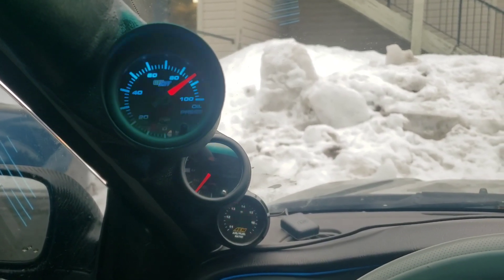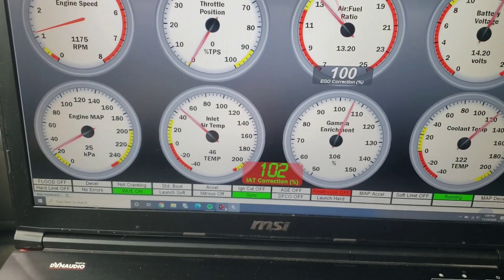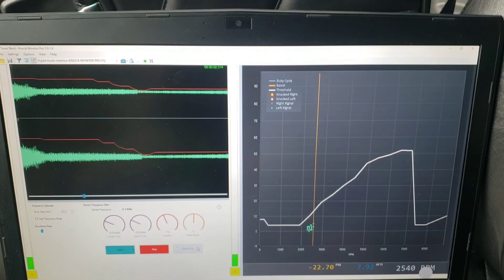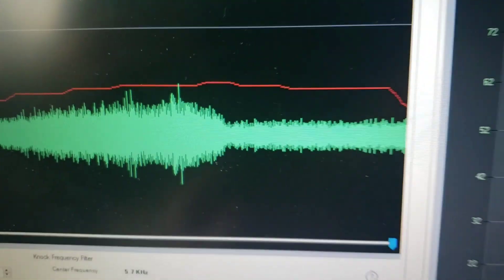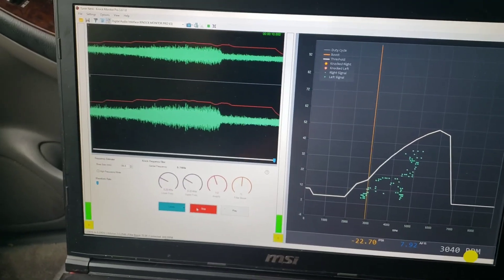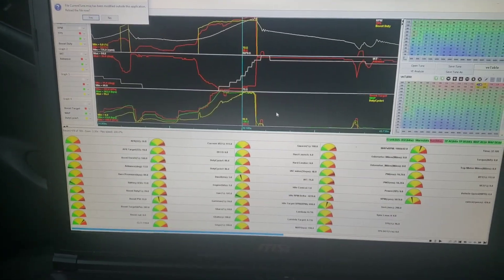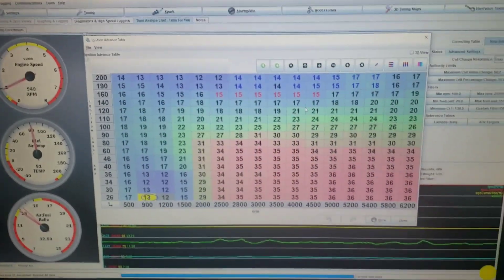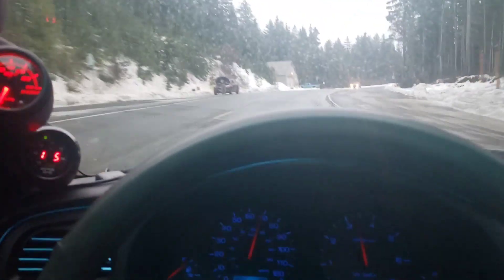Preventing knock on a subaru??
Got ahold of the Knock monitor pro v3 from Tuner Nerd and did some road tuning of my na/t legacy with its soh sti build.

currently she is pushing around 269whp/280lbft.

I am running out of injector but looking to get some 1000cc injectors from Fuel Injector Clinic.

sorry if the video is a bit long winded but this is how tuning goes. make a pull review and adjust till shes how you want it.

I did some more tuning at sea level and turned the boost up again and she's ripping eben harder. like and sub for the next vid with more pulls.